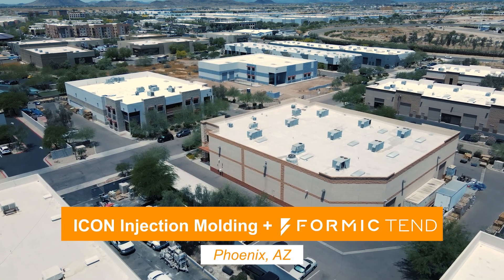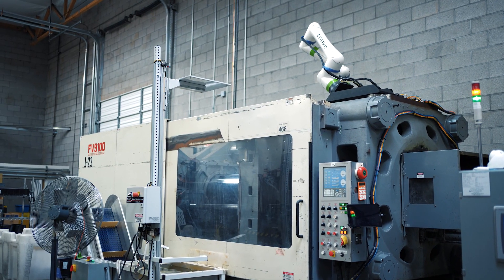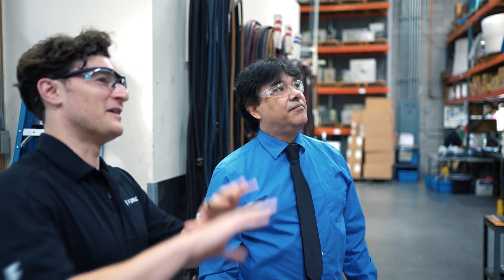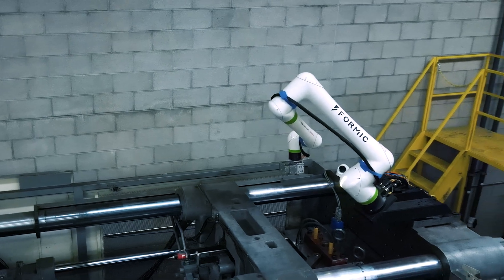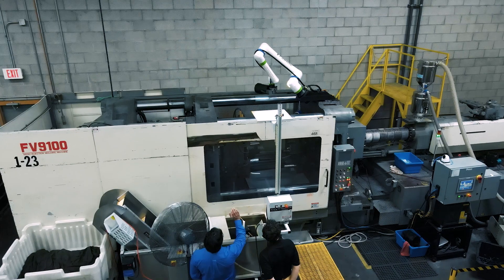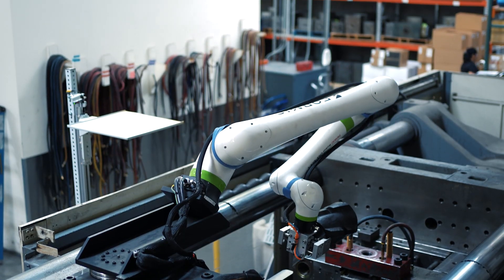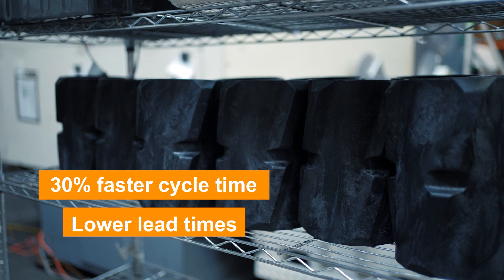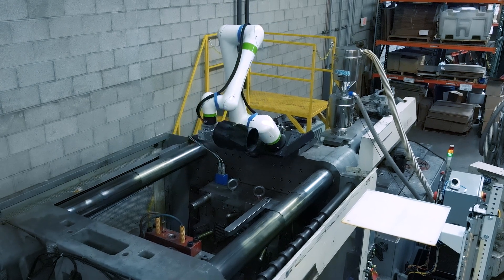ICON Injection Molding Deploys Formic Tend, Boosting Production by 20%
ICON Injection Molding partnered with Formic to deploy zero capex automation and only pay an hourly fee during usage. This enables affordable and low risk automation for manufacturers, warehouses, and other operations.

Specifically, Formic Tend is a robotic machine tending solution for injection molding machines, CNC machines, mills, lathes, and press brakes.

The results:
- Round-the-clock automated production with 30% faster unit cycle time
- Safer work for their team that previously handled 300 degree material during long shifts
- 40% OpEx reduction with Formic’s low hourly usage rate